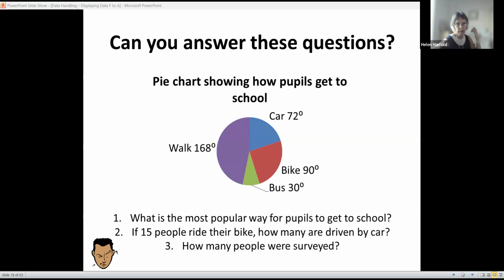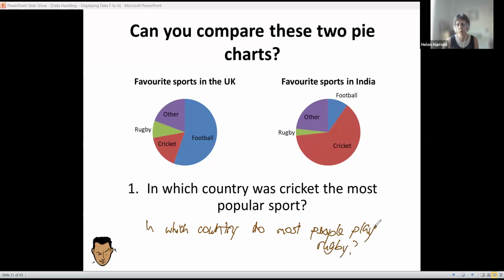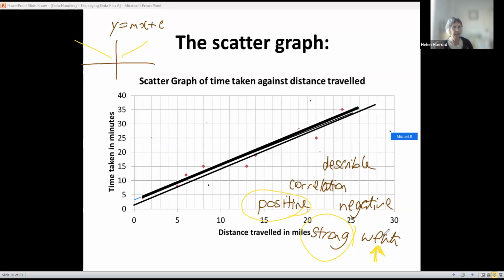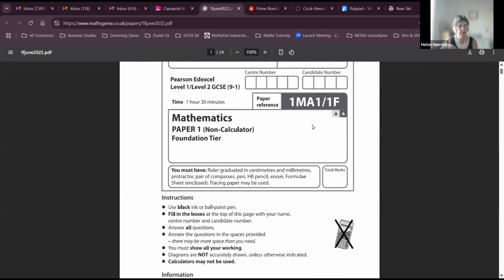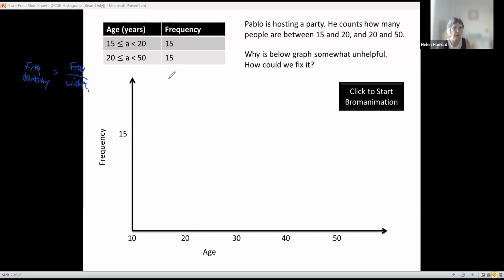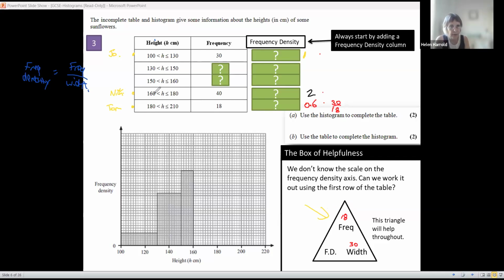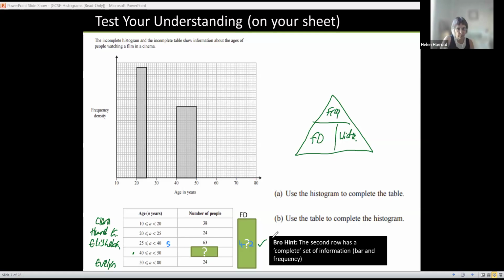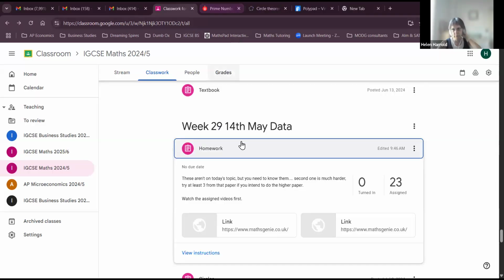IGCSE Maths with Helen Harrold & Dumb Ox Learning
An example Math class from Helen Harrold who teaches IGCSE Core Maths and IGCSE Extended Maths for Dumb Ox Learning.